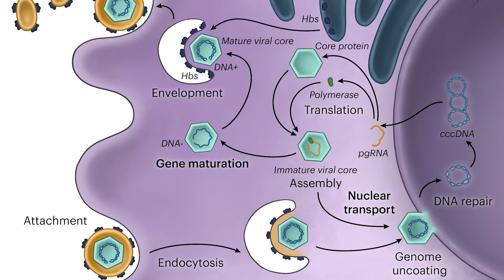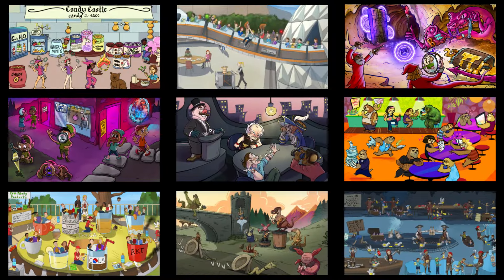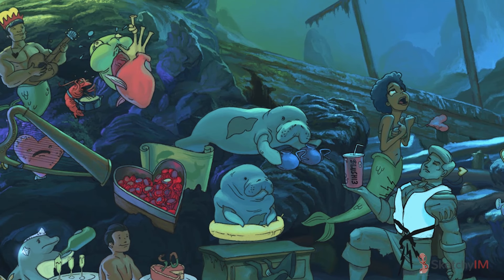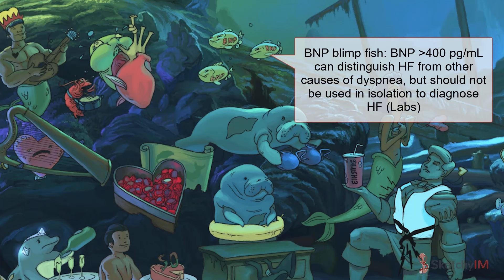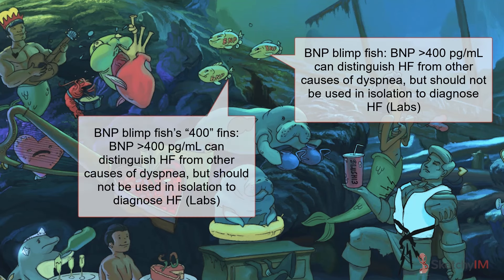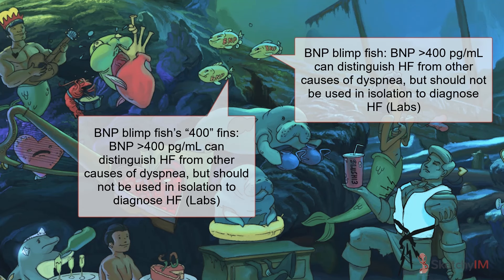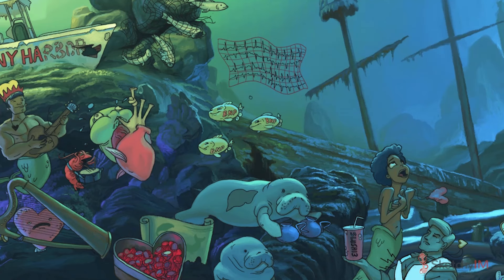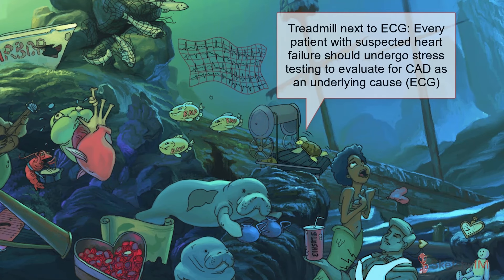Chronic Heart Failure SOA Part 3 (Internal Medicine) | Sketchy Medical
We go back to the deep sea to dive once again into heart failure! This is part 3 of a 3-part series, we’ll explore the diagnostic approach to heart failure, along with what should be on your differential if a patient presents with dyspnea with exertion. We begin with brain natriuretic peptide (BNP), which is elevated in patients with left ventricular dysfunction and is the most powerful lab to help make the diagnosis for heart failure. Other crucial tests include ECGs to help determine the underlying cause, stress testing for potential underlying coronary artery disease, and chest X-rays for pulmonary edema and cardiomegaly. A transthoracic echocardiogram serves as a pivotal tool to assess the type of heart failure the patient has, and what’s causing it. We also discuss differential diagnoses such as obstructive lung disease, ischemic heart disease, and anemia.